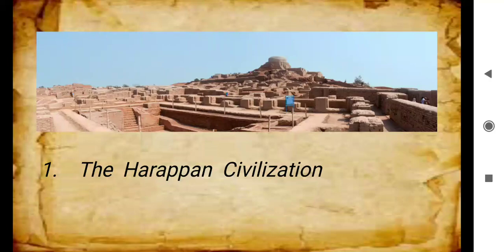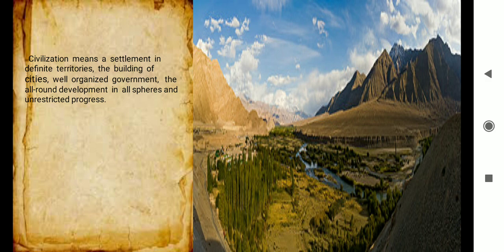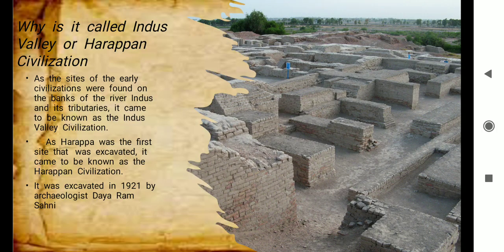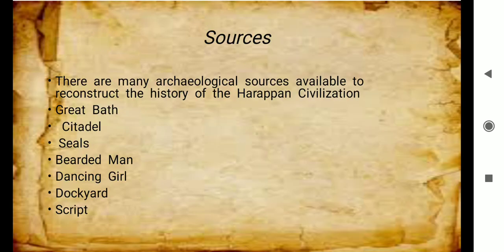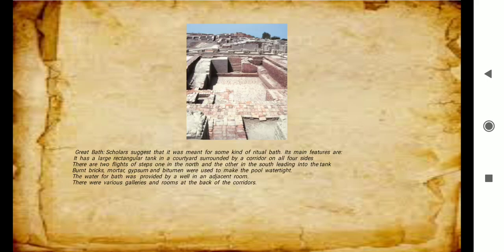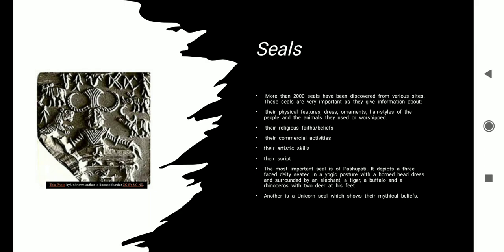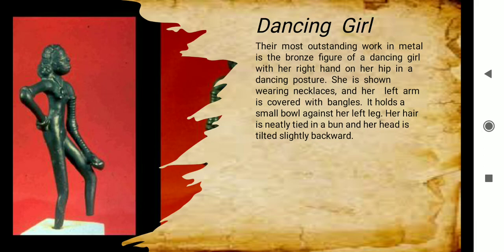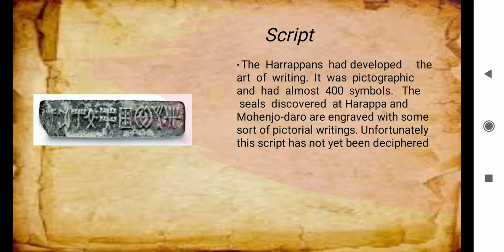Class 9 Harappan Civilization